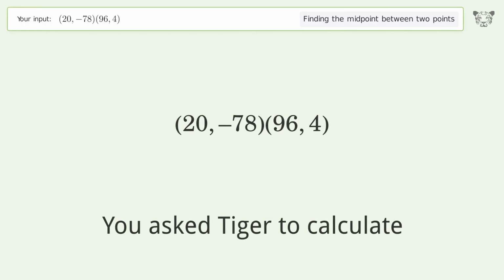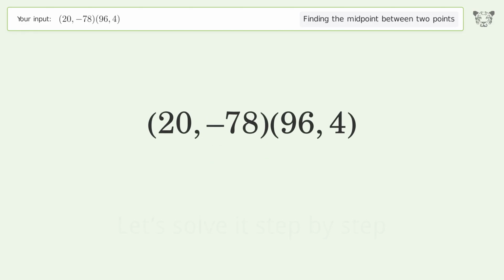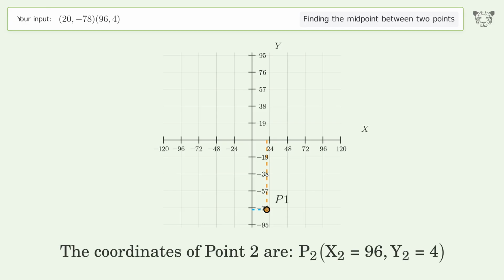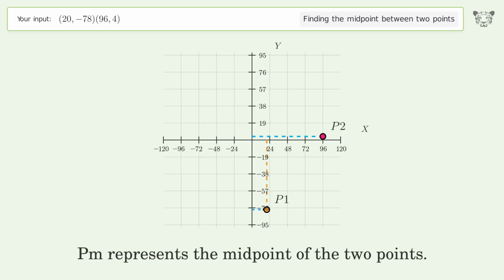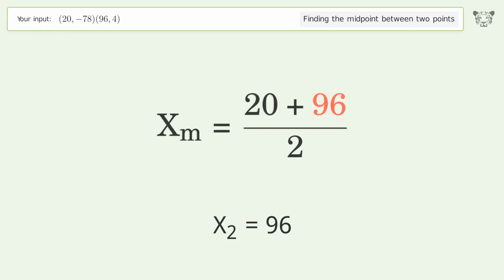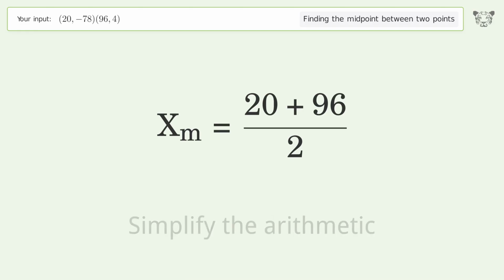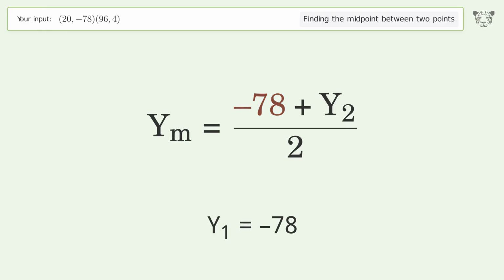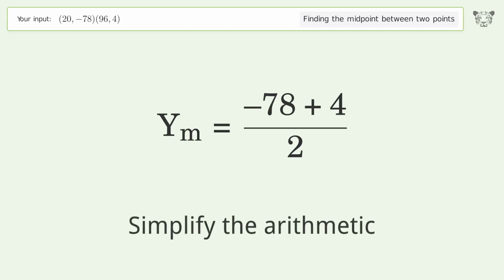Find the midpoint between two points p1 (20,-78) and p2 (96,4): Step-by-Step Video Solution